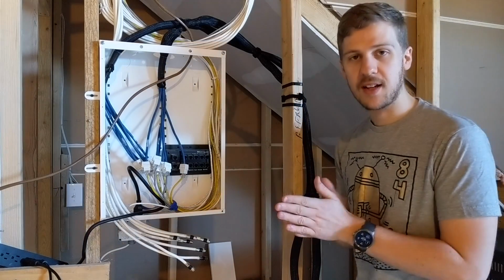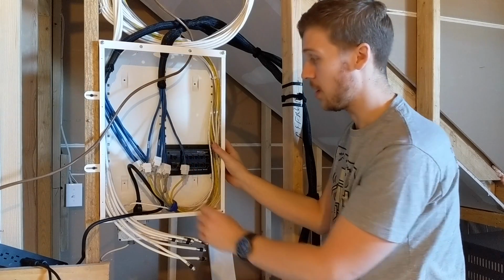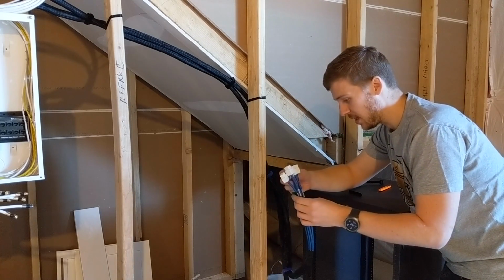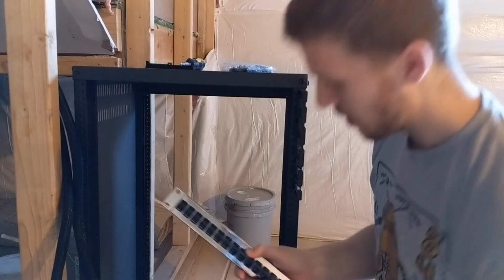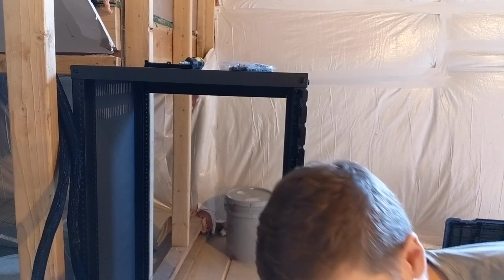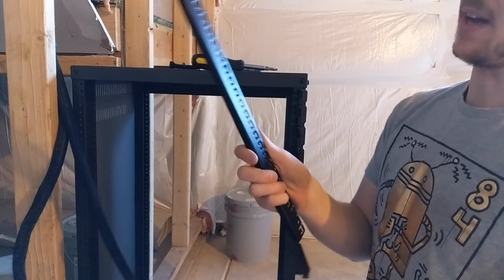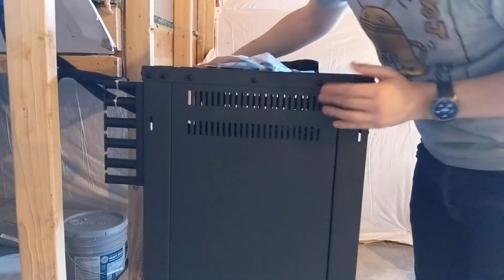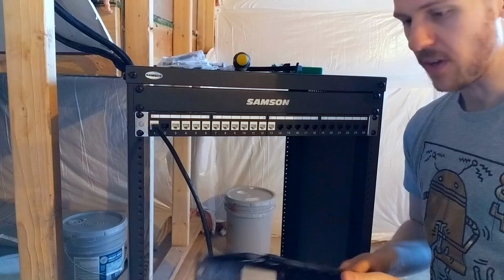Home Network Cables! - Pt 2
We'll cover going from my house pre-wire to my patch panel in my rack!